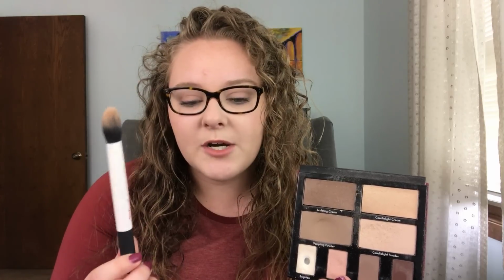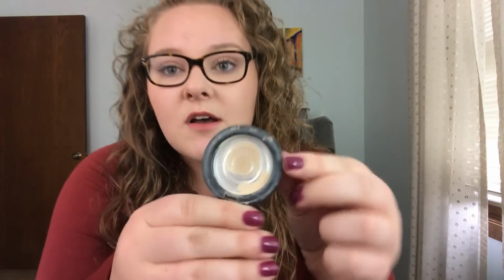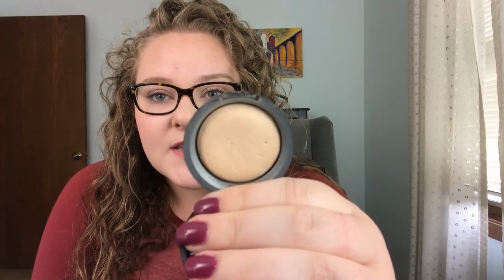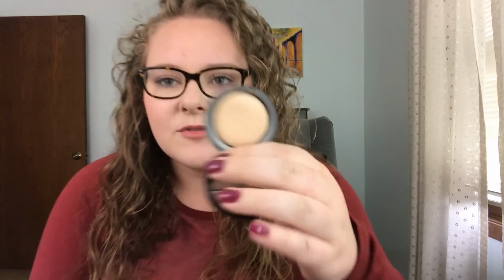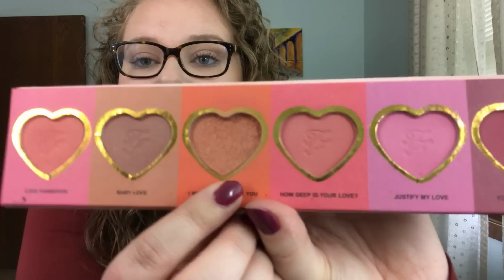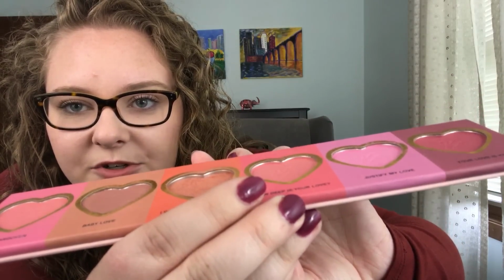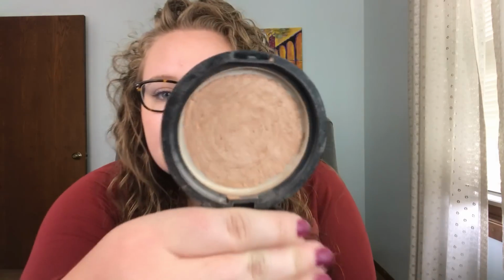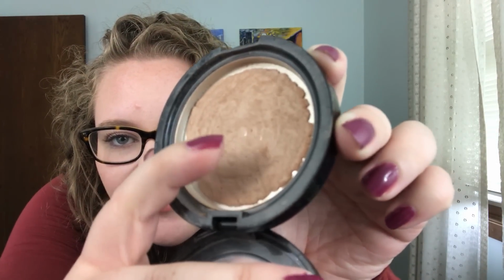Project 20 Pan Update 3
This is the last update for my year long project 20 pan before my finale at the end of the calendar year.

14/20 Completed
1 Face Primer- DONE
1 Foundation-DONE
1 Concealer-DONE
2 Powders-2 DONE
1 Bronzer (Hit Pan)-DONE
1 Blush (Hit Pan)
1 Highlight (Hit Pan or Finish Cream)
1 Contour (Hit Pan)-DONE
1 Eyeshadow Primer-DONE
1 Single Eyeshadow
3 Eyeshadows (Hit Pan)-3 DONE
1 Eyeliner
1 Lip Balm
1 Lipstick-DONE
1 Lipgloss-DONE
1 Cream Eyeshadow
1 Brow Product-DONE